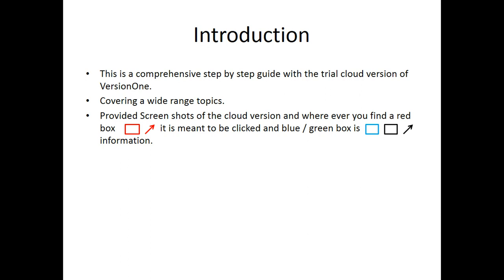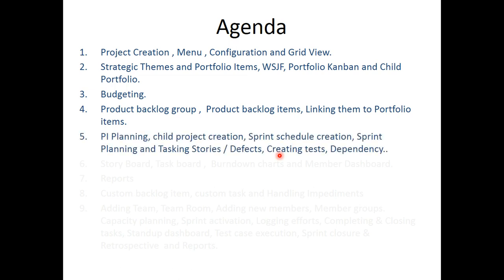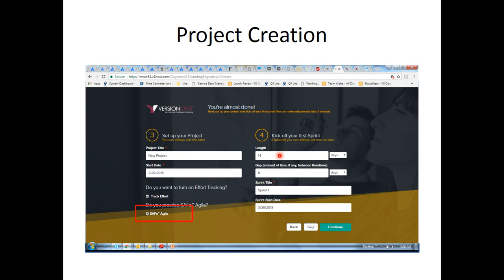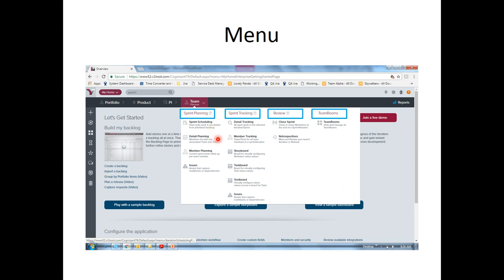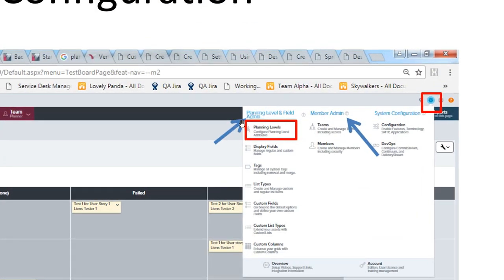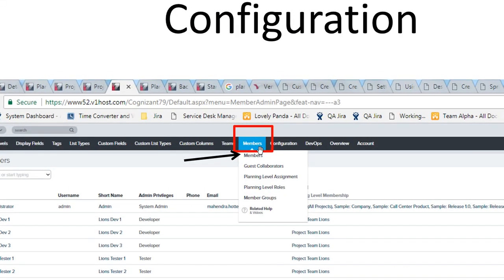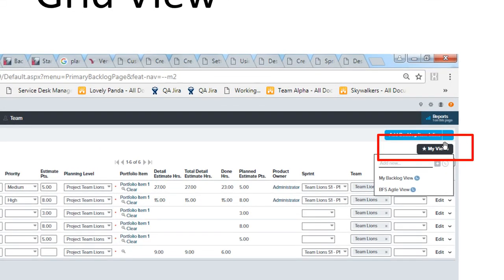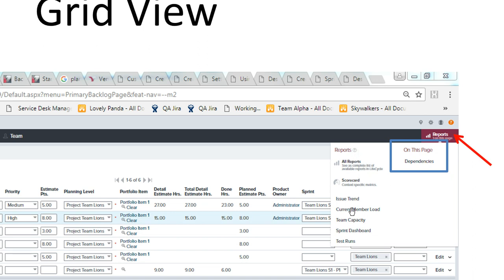Versionone Tutorial 1